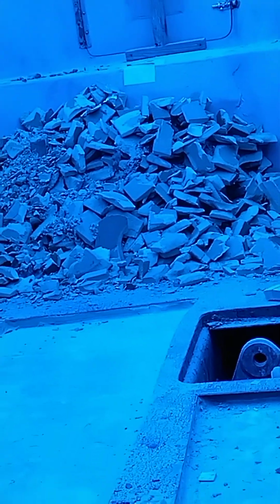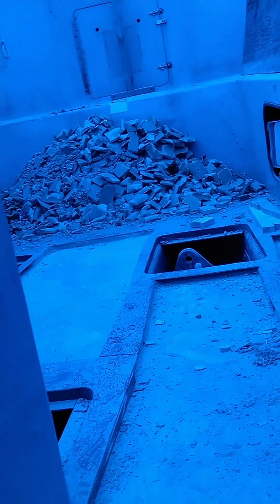water taxi deck repairs # 11